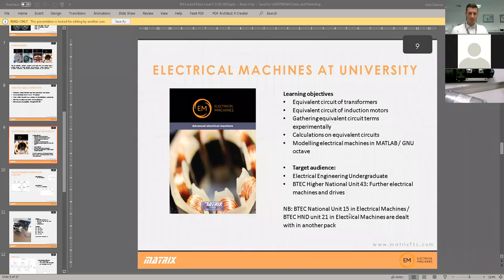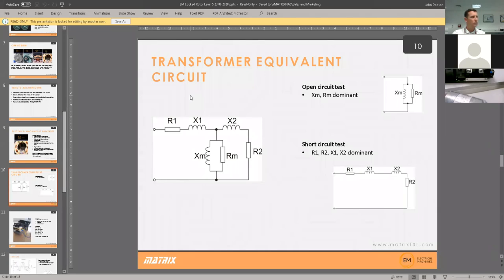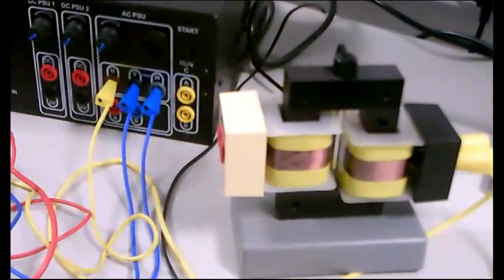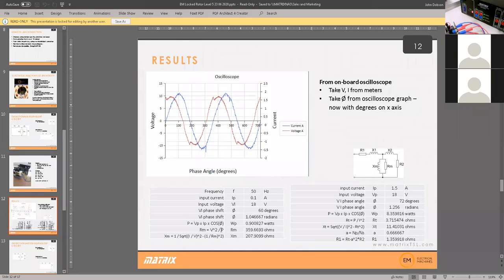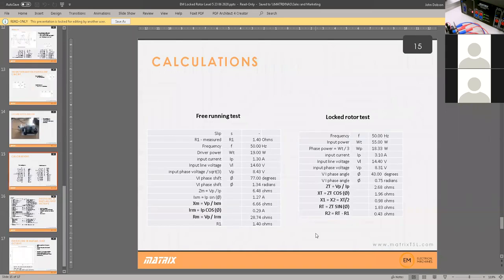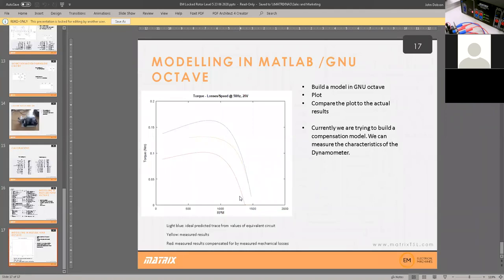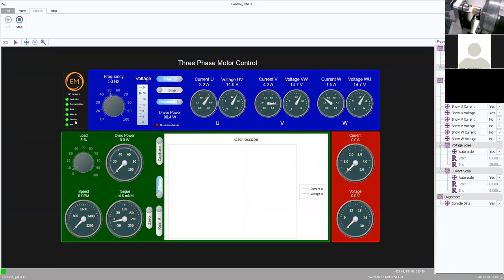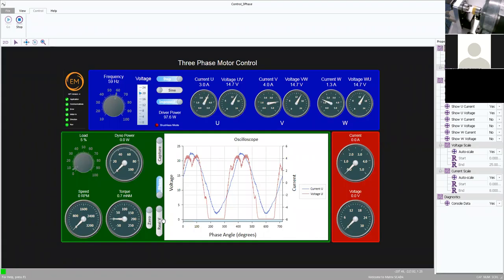Electrical machines level 5 university Locked Rotor add on